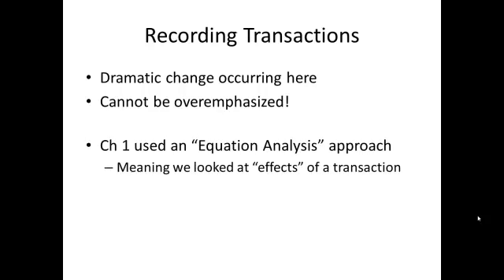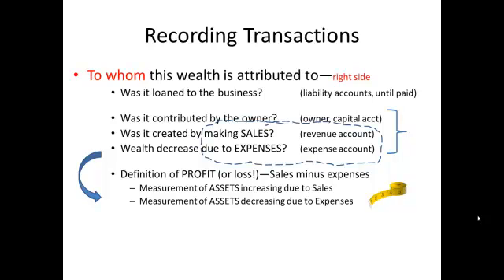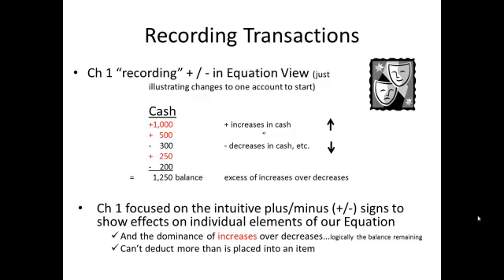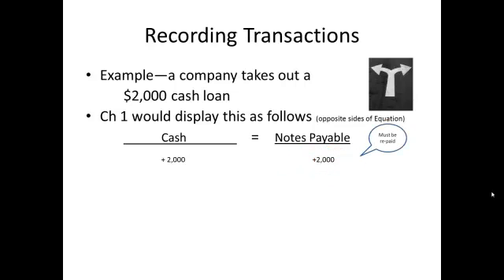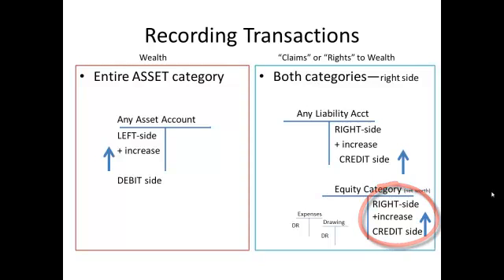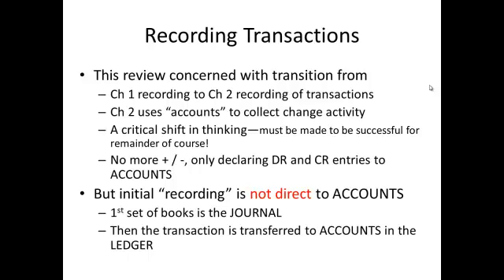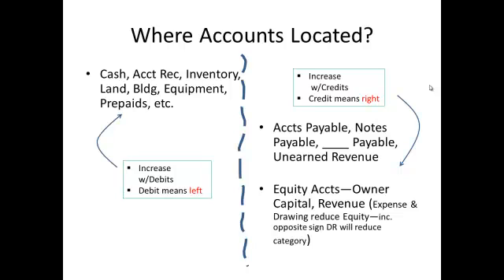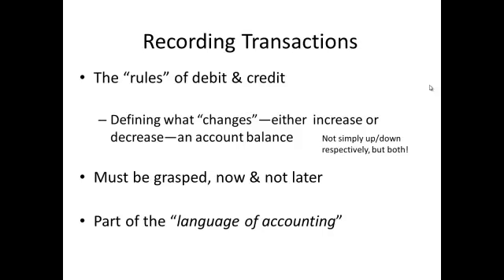ACCT 1010: Ch 2 Essential transitions using ACCOUNTS